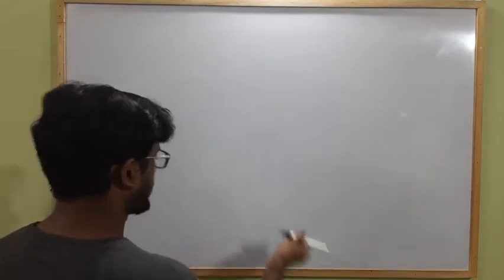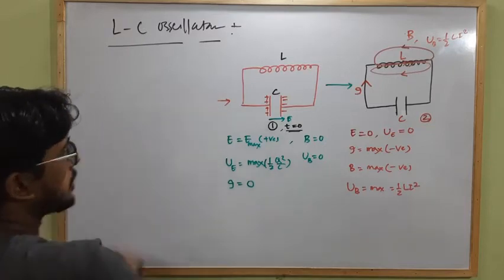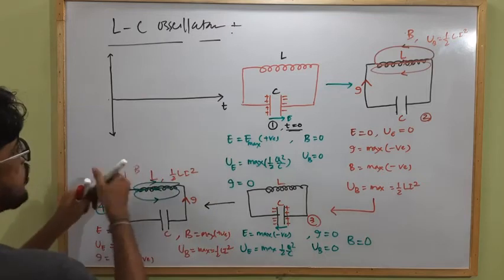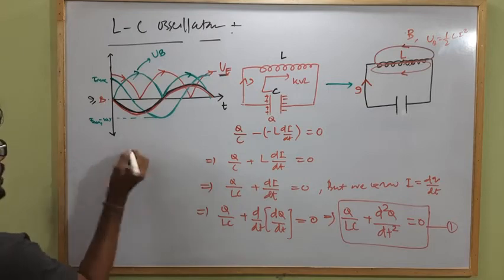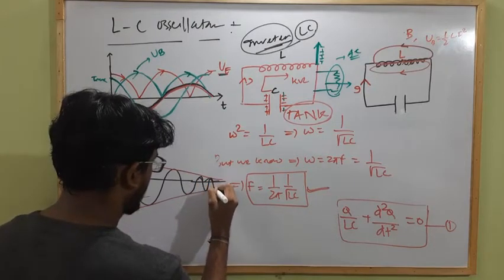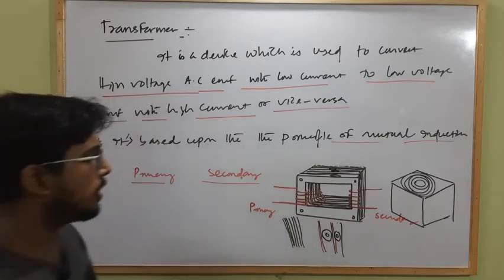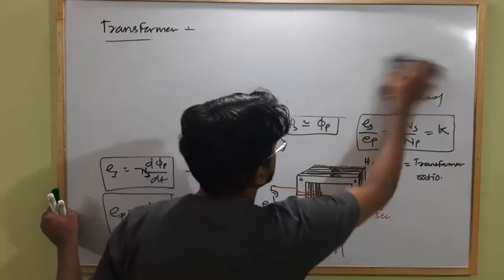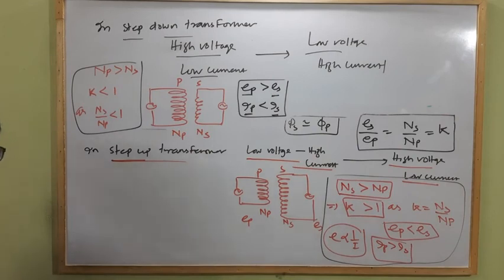Alternating current part 6 TRANSFORMER